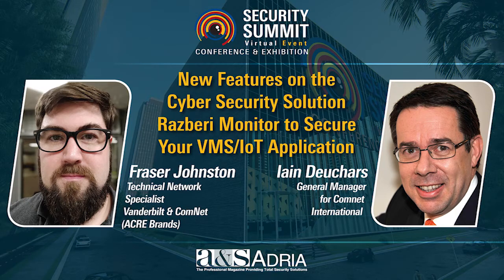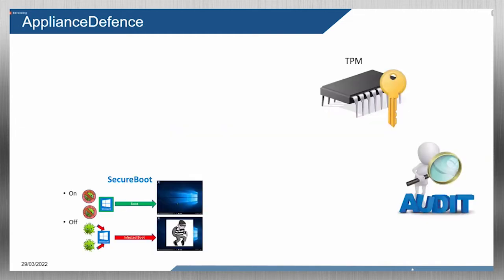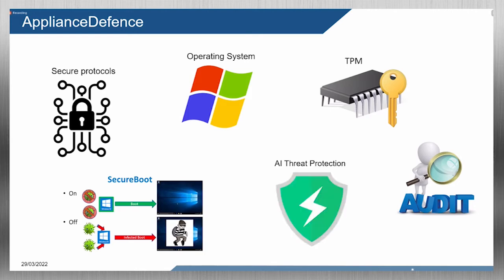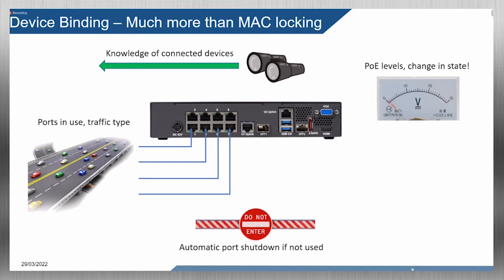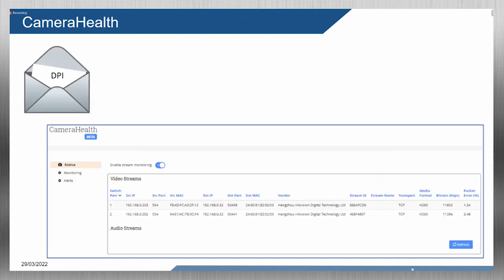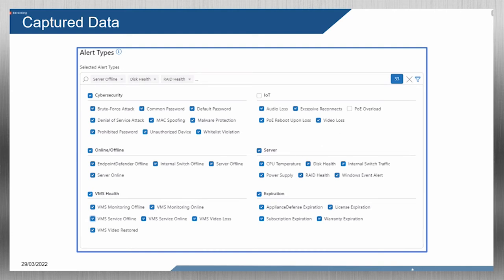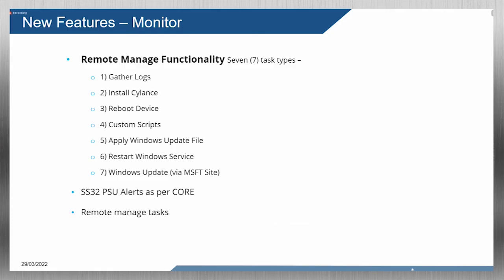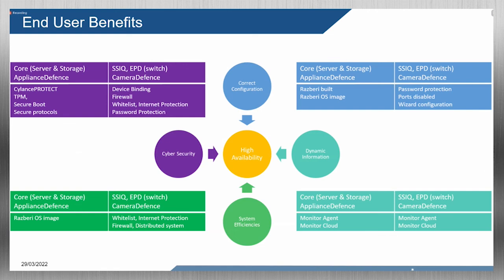New Features on the Cyber Security Solution Razberi Monitor to Secure Your VMS/IoT Applicationet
Presenter: Fraser Johnston, Technical Network Specialist, Vanderbilt & Comnet